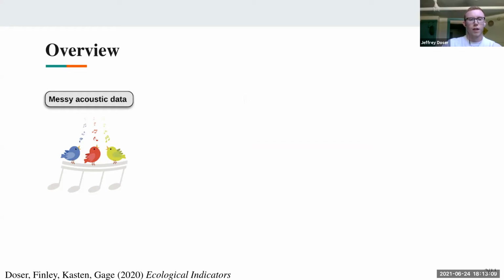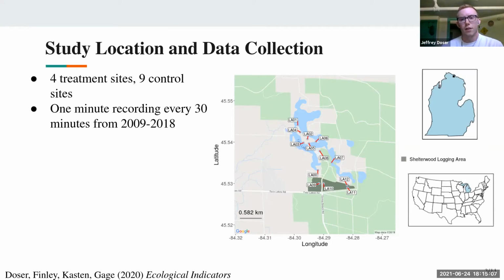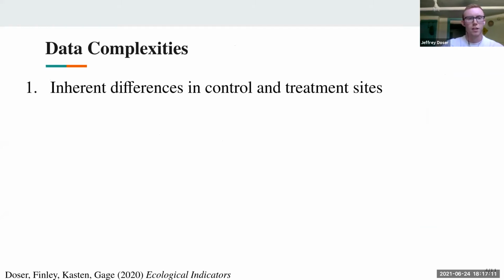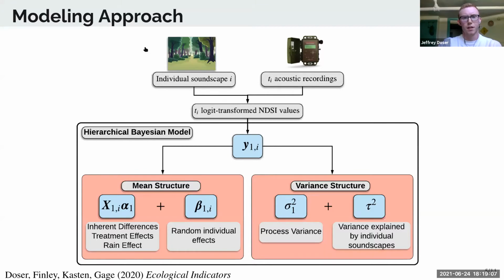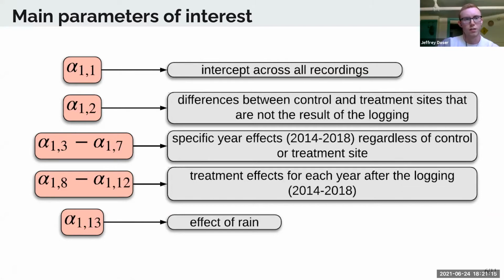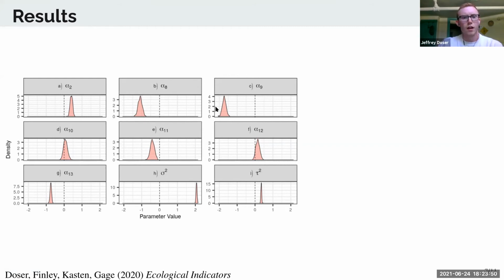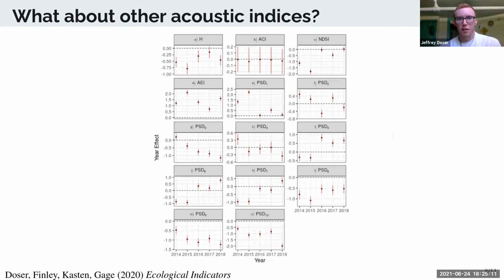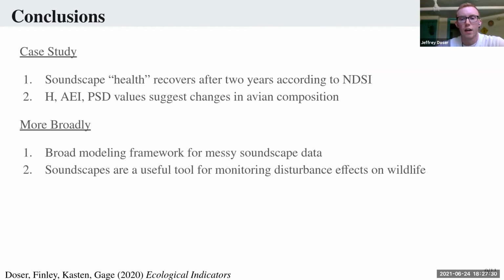O39 - Assessing soundscape disturbance through hierarchical models